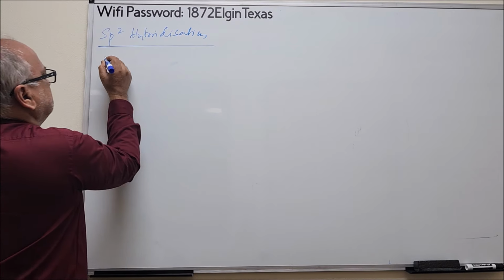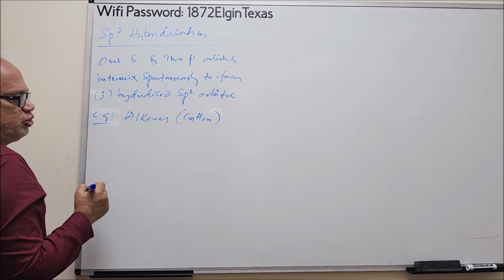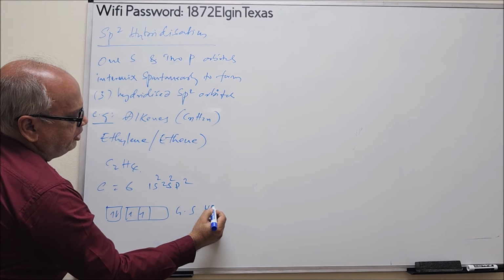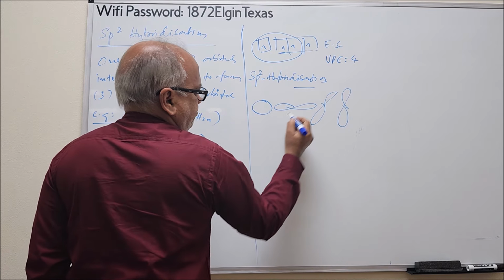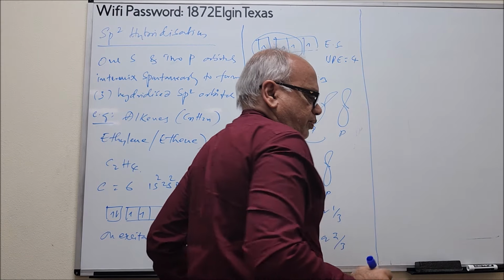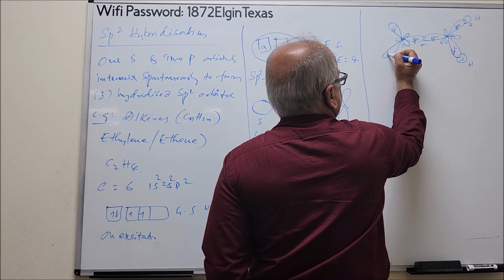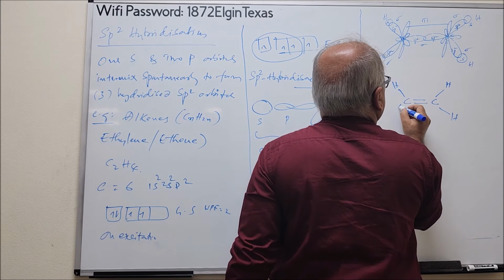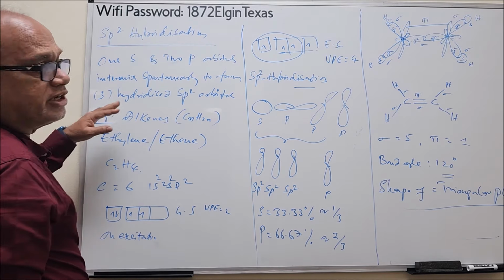SP2 Hybridisation of Atomic Orbitals Explained | Full Concept with Example | Chemistry Made Simple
Understand SP2 hybridisation of atomic orbitals with a full explanation and practical example. This video breaks down the concept of SP2 hybridisation in organic chemistry, helping you grasp how atomic orbitals combine and bond. Ideal for students and chemistry enthusiasts.